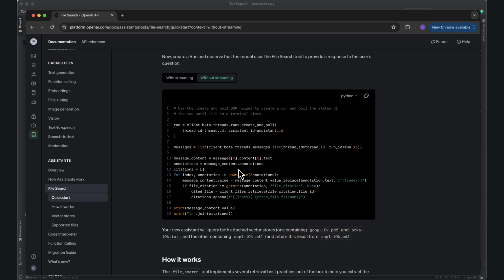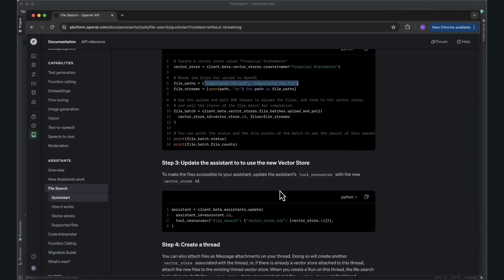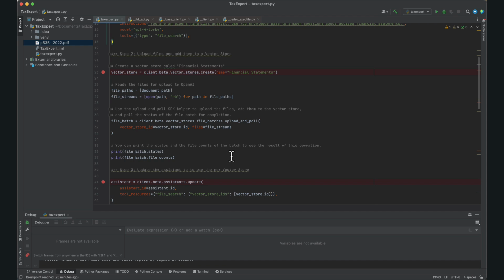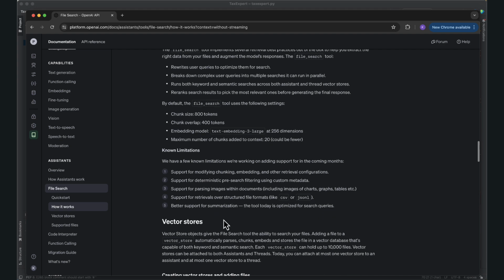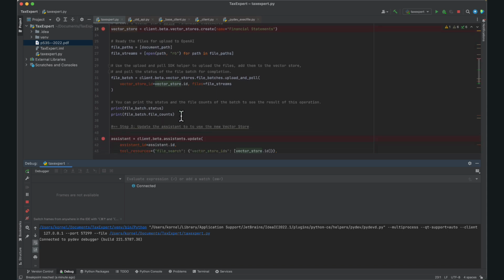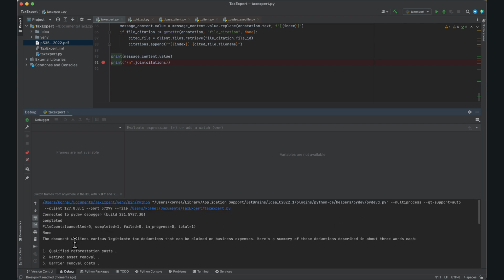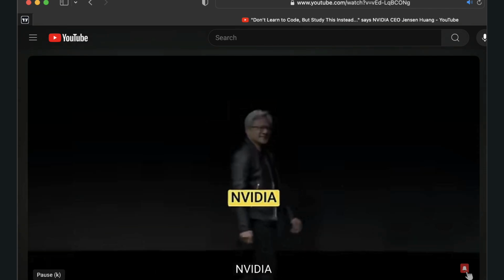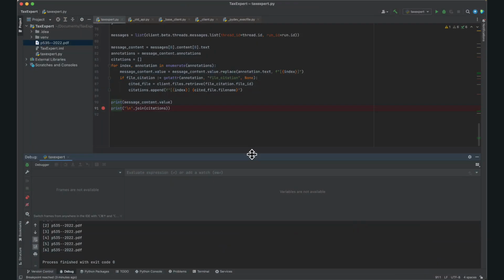Tax Expert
I built a business expense deductions expert using Chat GPT API. The future will be about applying technology to specific domains. This video shows an example of applying AI to taxes. It shows how Chat GPT API can be used to build applications where the analysis is limited to the universe we give Chat GPT. When GPT is used through its normal UI, it will analyze what it can find on the entire Internet. But the new "assistant file search" APIs make it possible to search just the specific topic we want our app to consider. When using GPT this way, it also will not retain our data for training, which is essential, because for many applications where the training data is confidential or proprietary that would be a security concern. All these make working with its API the correct approach when building AI apps.